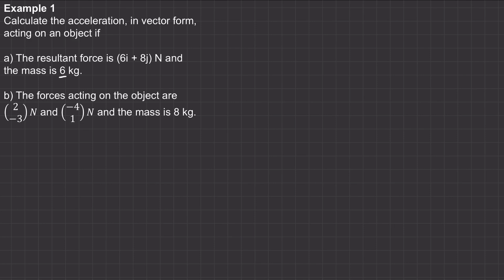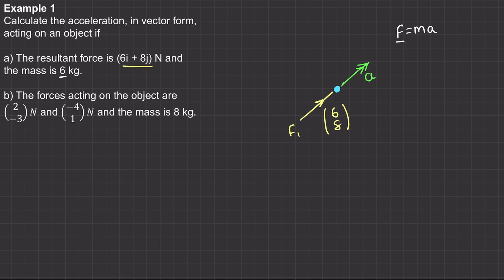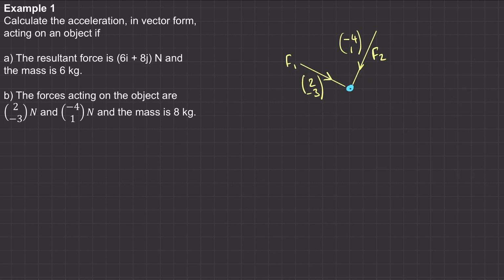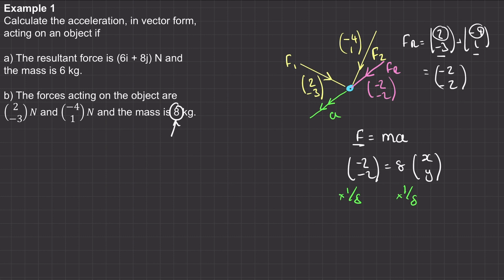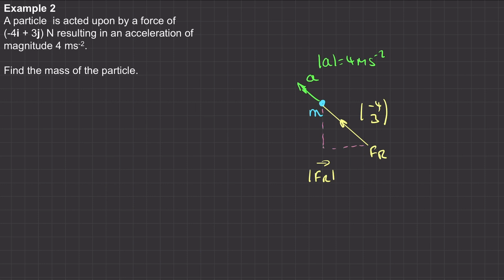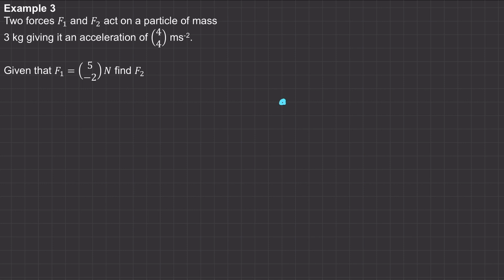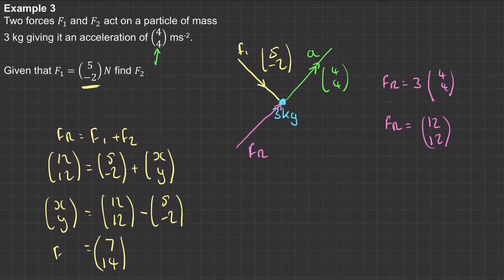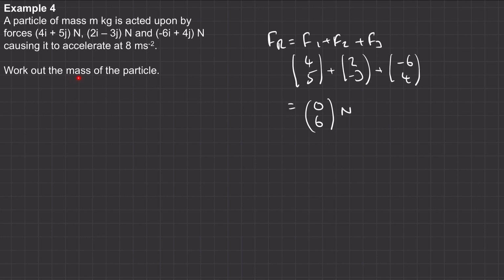Motion in 2D | Mr Mathematics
Forces and Motion:  Lesson 4 of 6 Motion in 2D